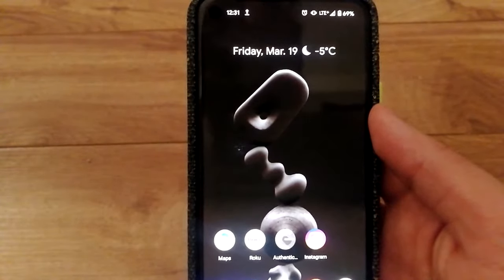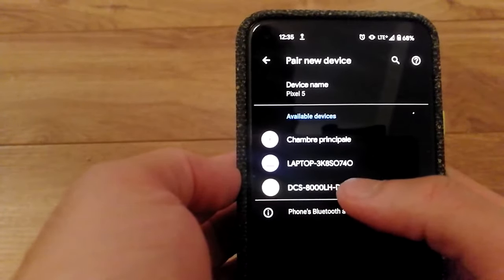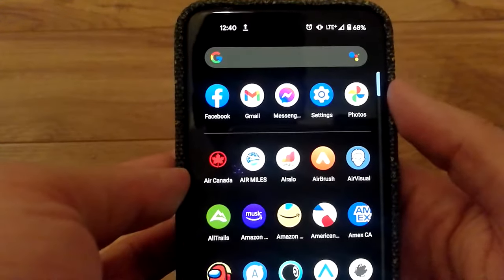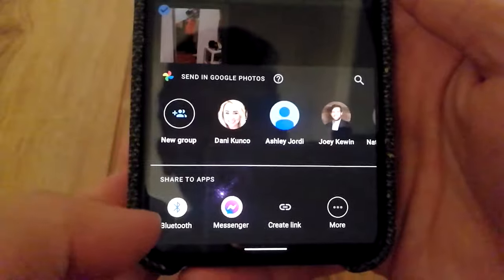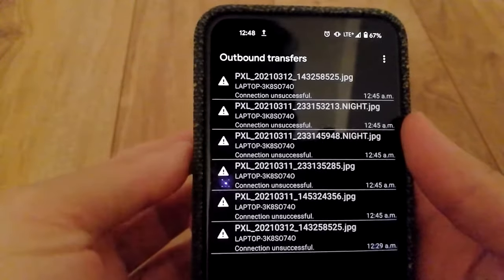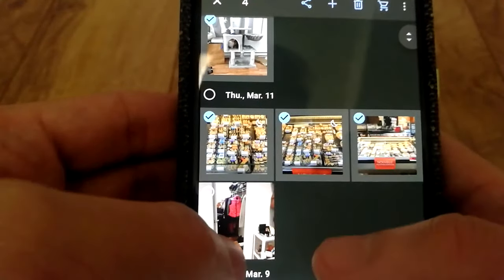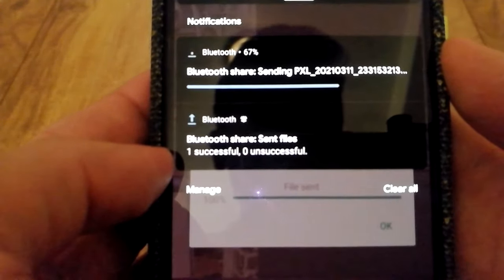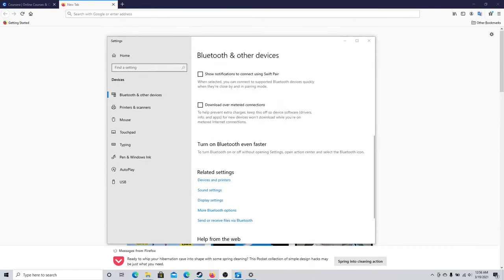How To Transfer Photos From Android To PC Using Bluetooth? - Send Files Wirelessly!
Tutorial on how you can send pictures via Bluetooth from your android phone to your computer (windows 10 laptop). You do not need to install any additional software on your computer to get it working!

Tutorial also covers on how you can resolve - connection unsuccessful issue that you might get while trying to send files to your computer via Bluetooth!

Demonstrated on Google Pixel 5.